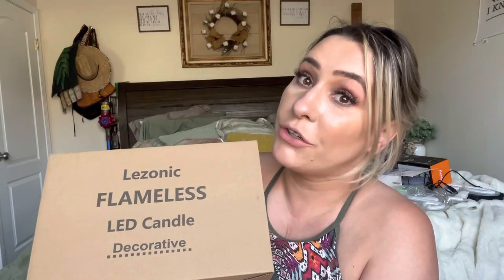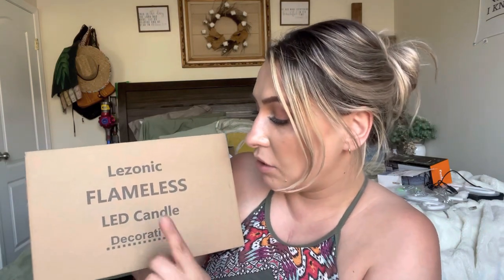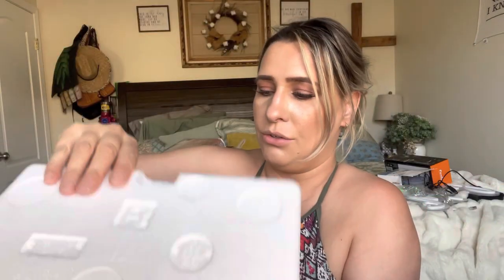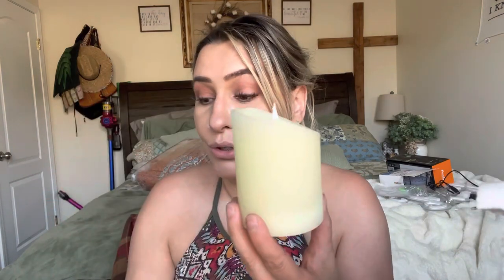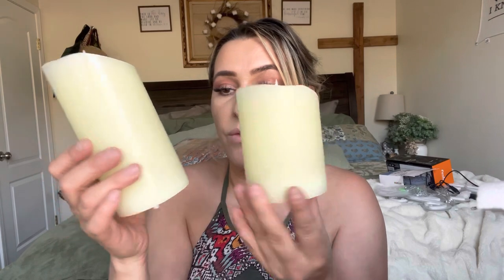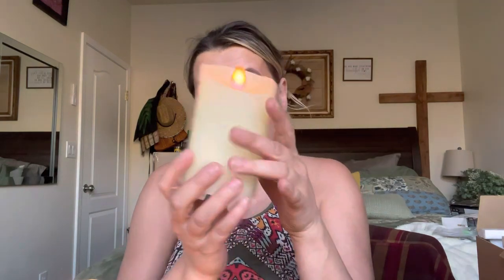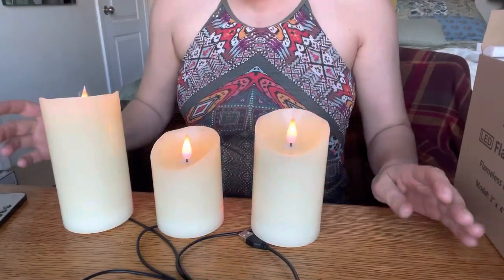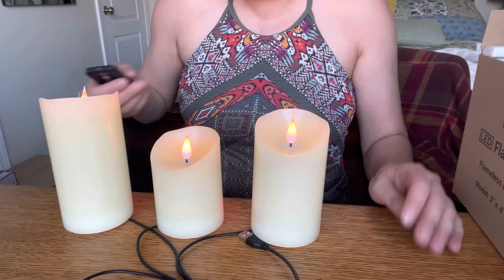Lezonic Rechargeable Flickering Flameless Candles Amazon Review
Lezonic Rechargeable Flickering Flameless Candles Battery Operated with Remote and Timer, Pack of 3(D 3'' X H 4''5''6'') Long Lasting Ivory White Real Wax LED USB Pillar Candles